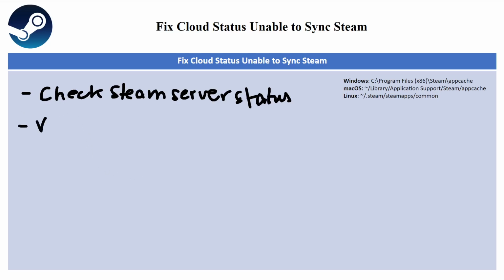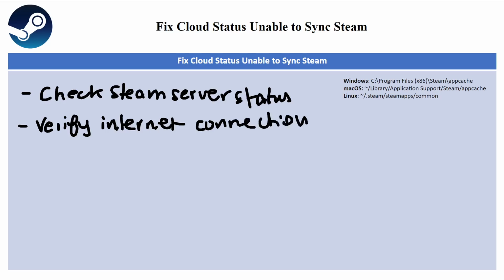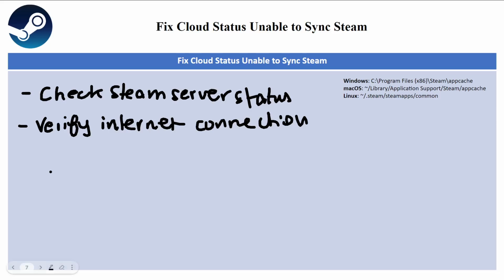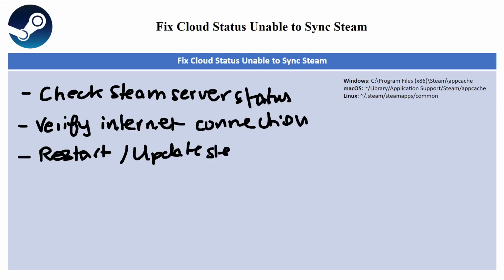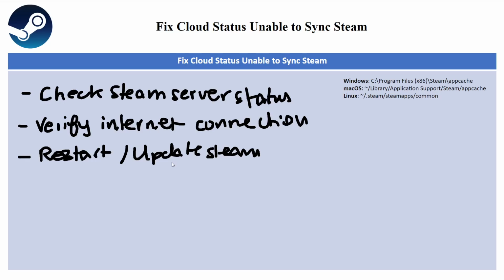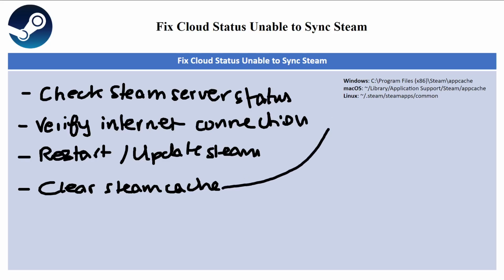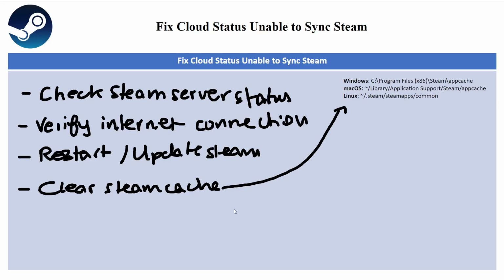How To Fix Cloud Status Unable To Sync Steam